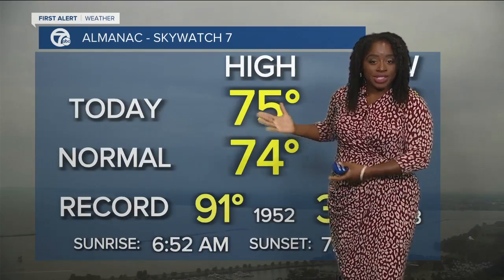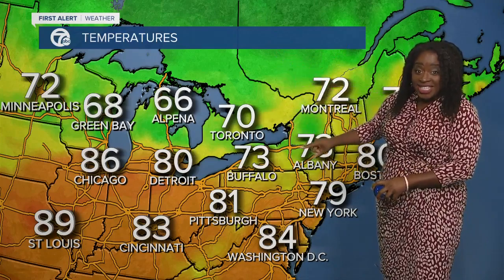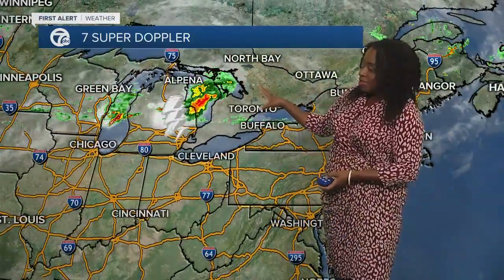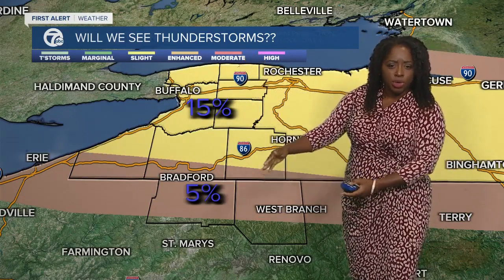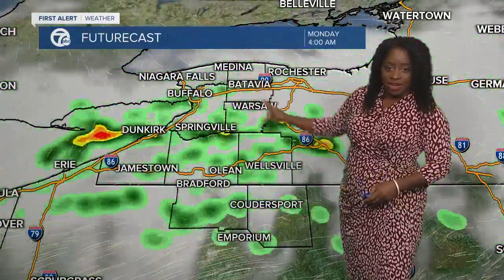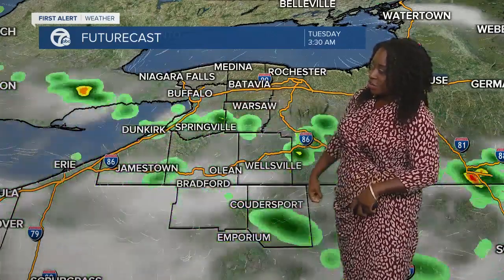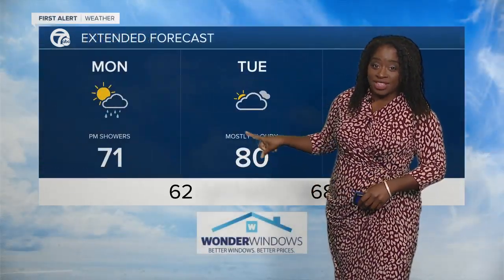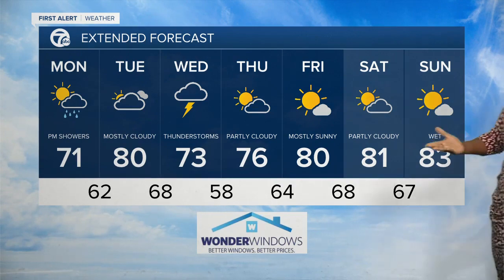7 First Alert Forecast 6 p.m. Update, Sunday, September 12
7 First Alert Forecast 6 p.m. Update, Sunday, September 12